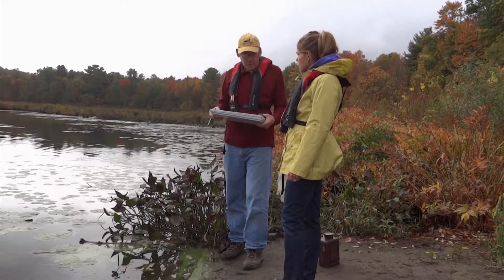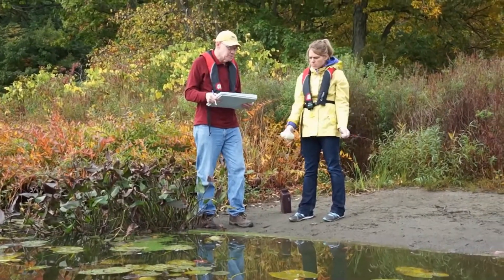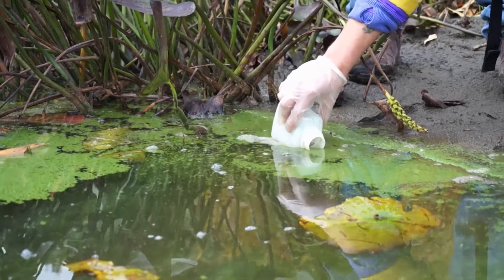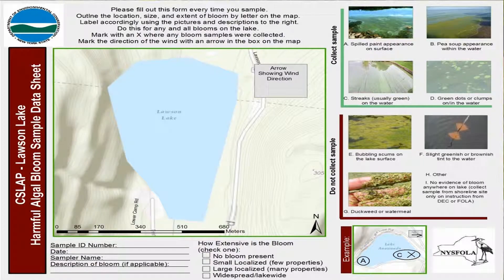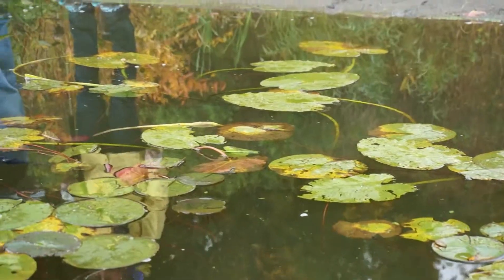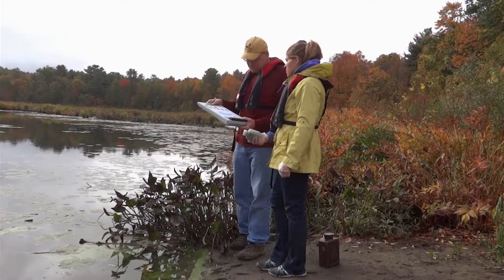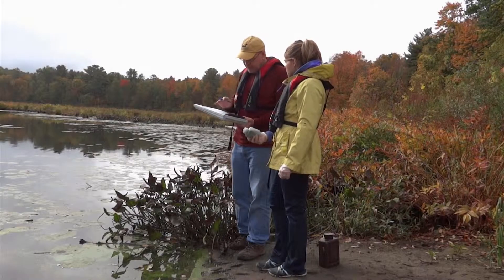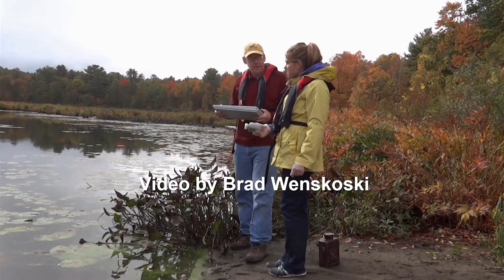07 CSLAP Harmful Algae Bloom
Learn how to collect a shoreline algae bloom sample and document bloom conditions along the shoreline of the lake